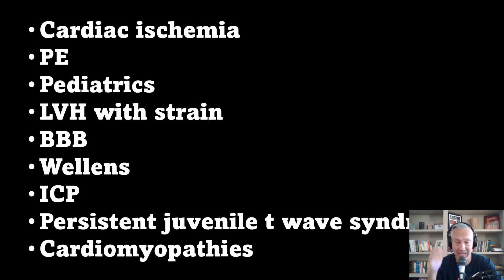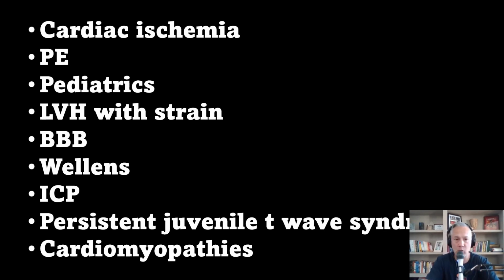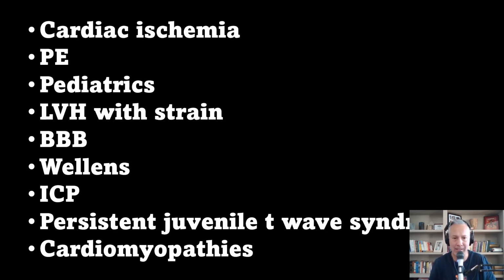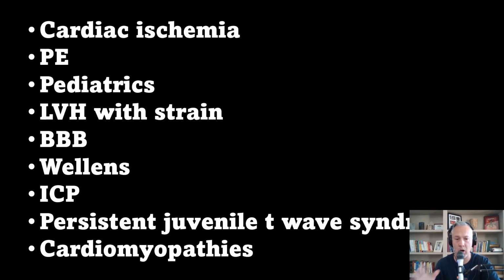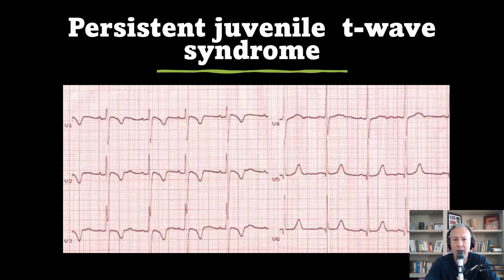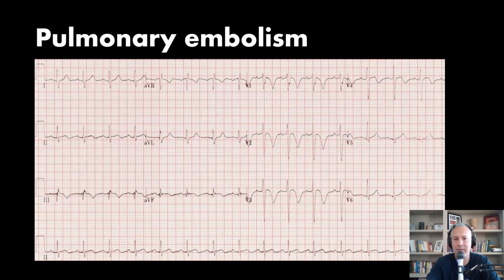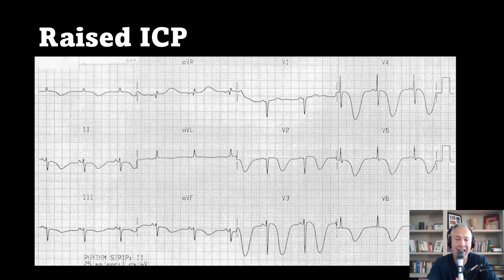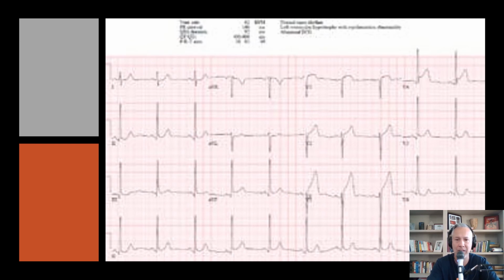T- waves get no respect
This video presentation gives a short overview on the 2 types of 2 wave findings you may see on the ECG.